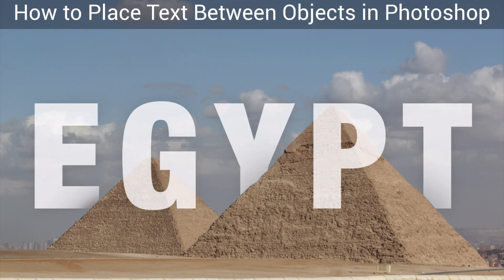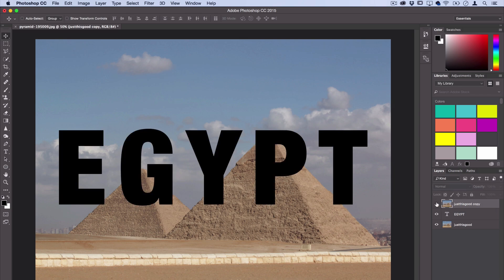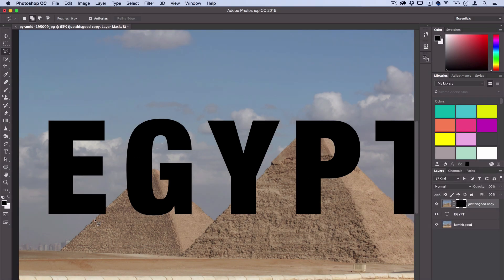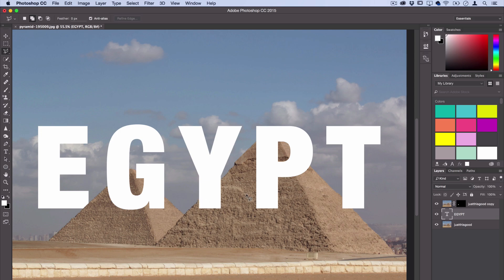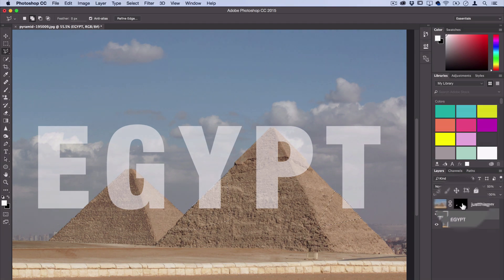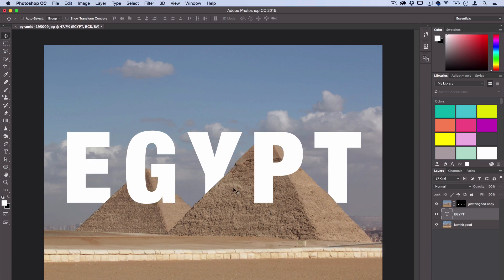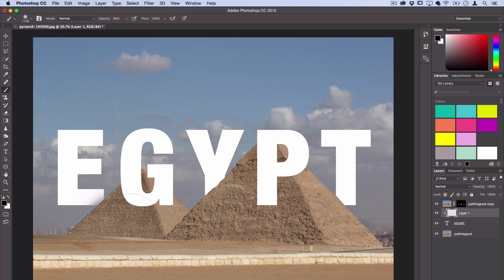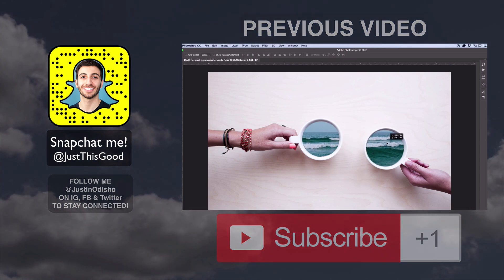Photoshop Tutorial: How to place text and letters between objects in Photoshop